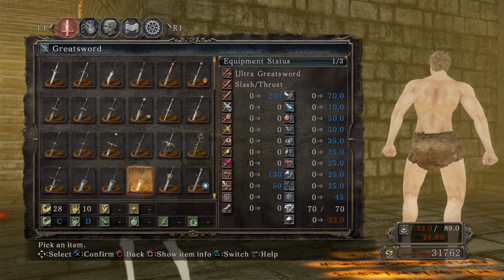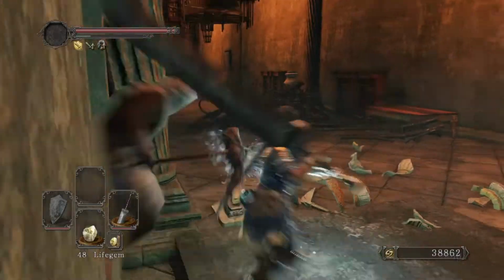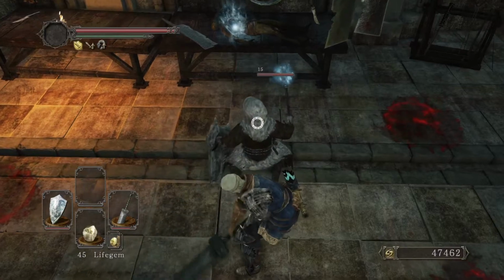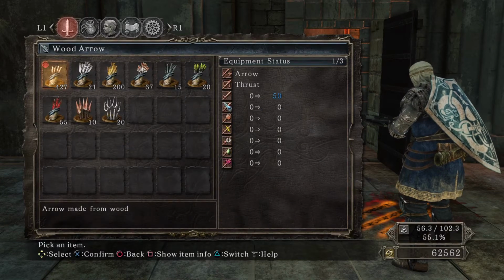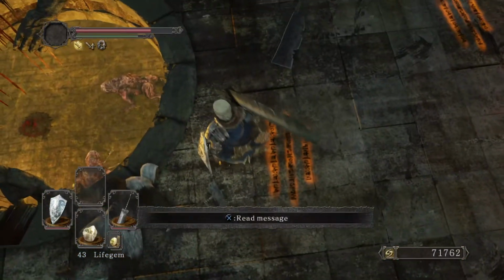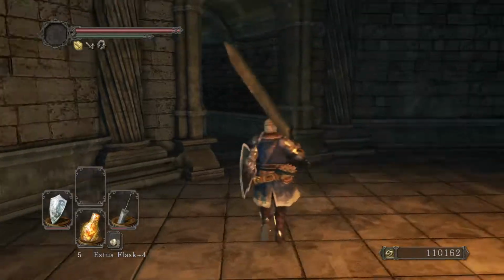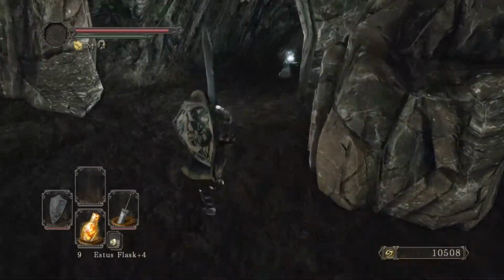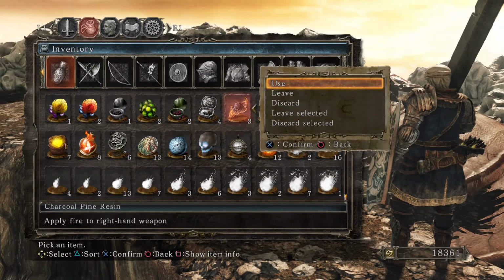DARK SOULS II: Scholar of the First Sin part 24 aldia keep continued and dragon shrine